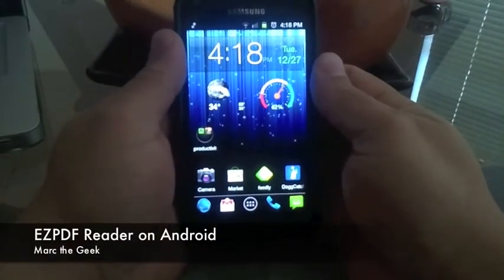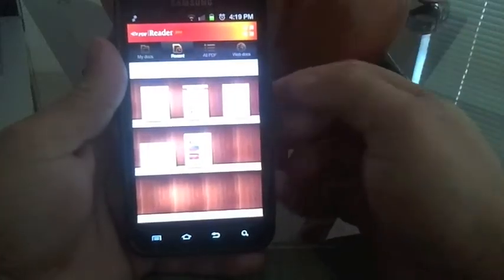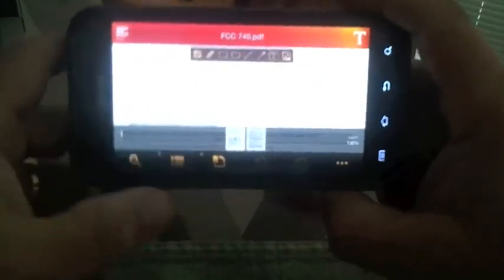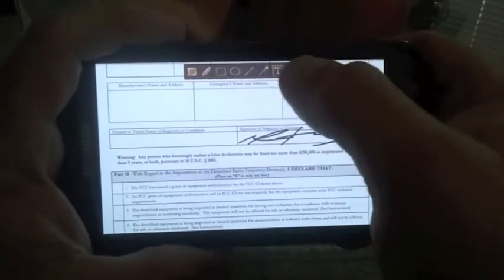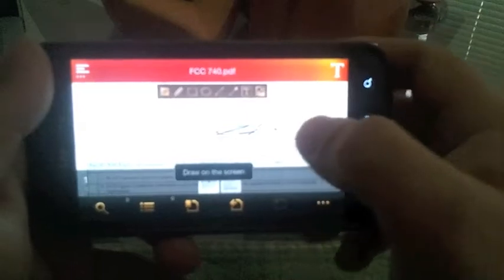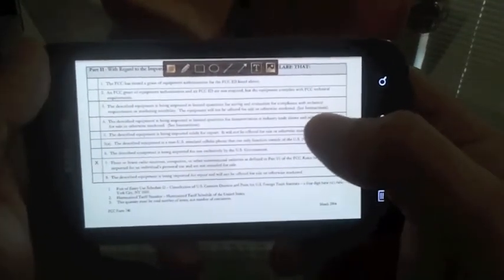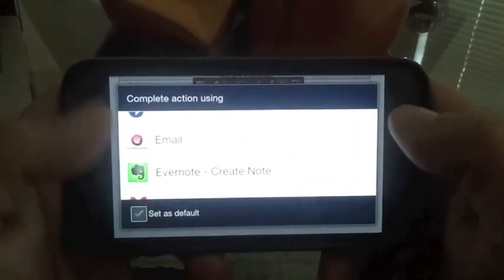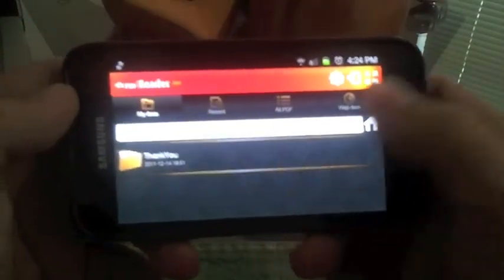EZPDF Reader Pro on Android (Update See New Video Link)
Sorry for the blurry parts, using a replacement camera that sucks.

EzPDF Reader Pro is a very good app for reading and editing pdf files. it's easy to just open a attachment from an email, edit it and resend it using EzPDF Reader Pro.